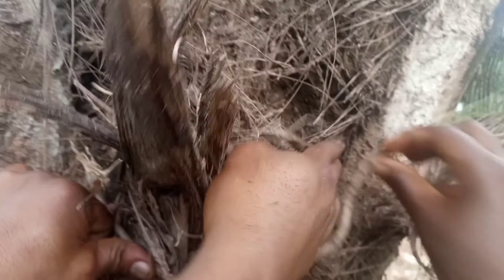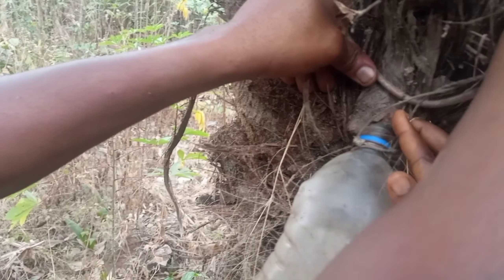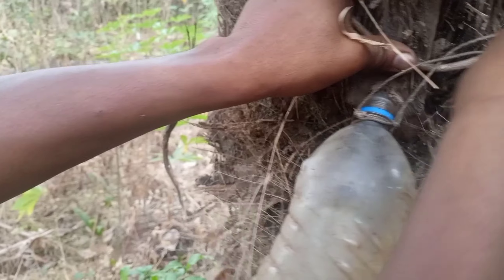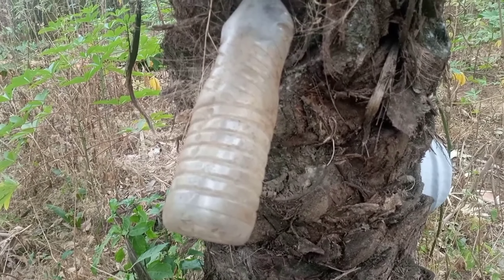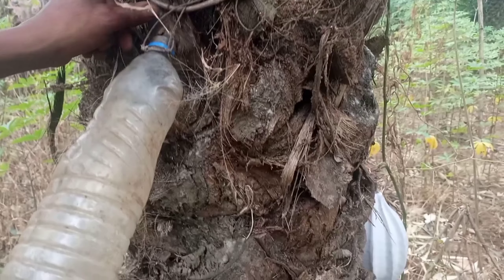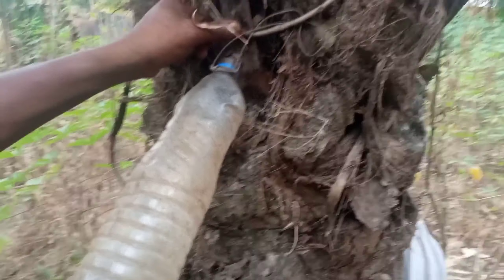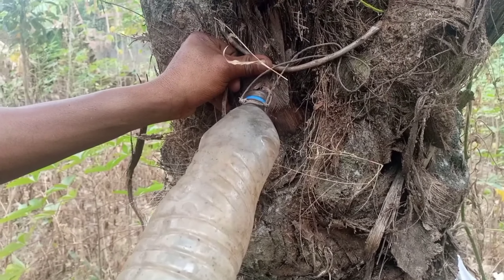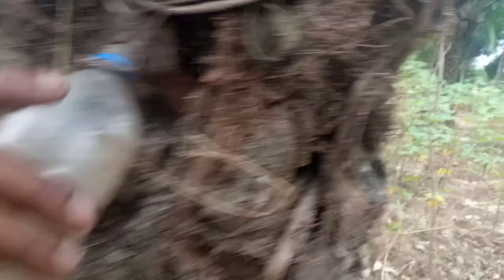SECRETS OF PALMWINE TAPPING / HOW TO TAP THE SWEETEST PALMWINE IN AFRICA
HOW PALMWINE IS TAPPED IN AFRICA EVERYTHING YOU NEED TO KNOW. RAW VLOG